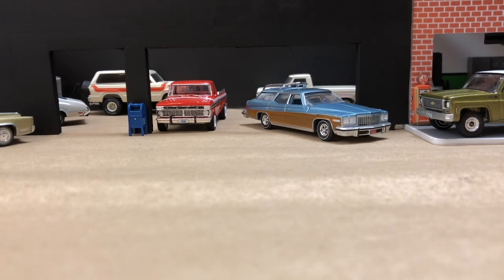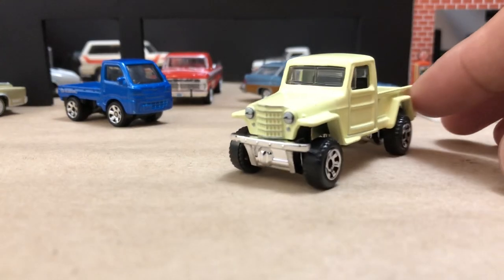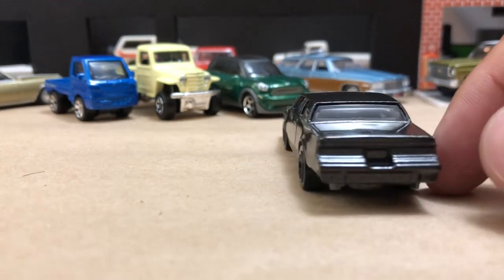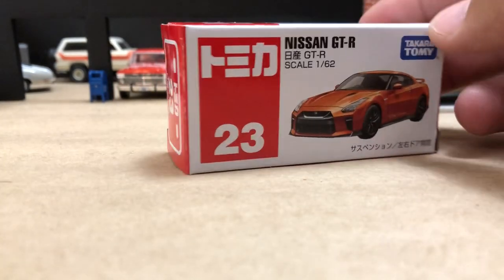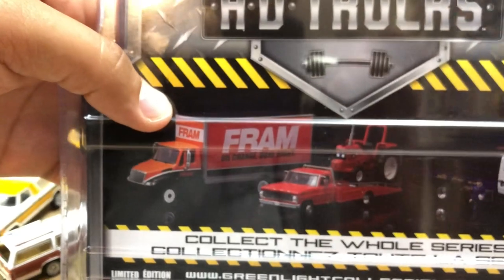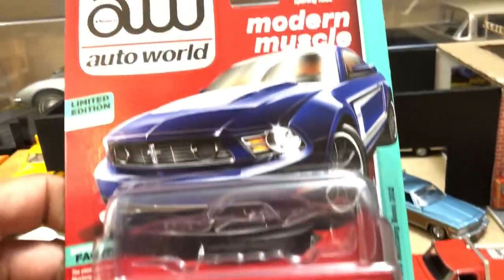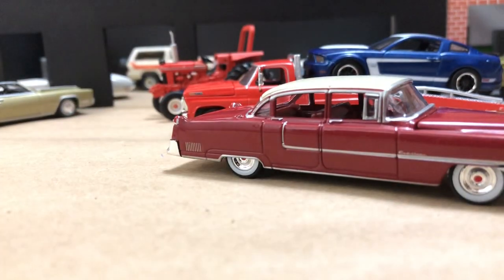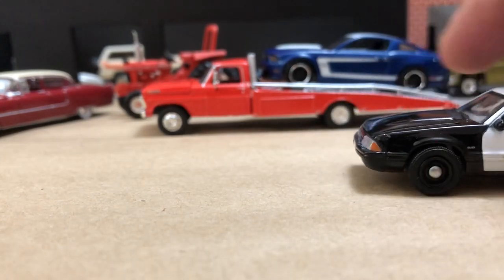New Greenlight HD Trucks, Tomica, Matchbox Finds Auto World and More!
Recent local pickups, New Tomica Wal Mart exclusive, HD Greenlight Trucks, older Greenlight And new Matchbox 2019 Q case stuff!
Thank you very much to my viewers and subscribers for watching this channel!
Vehicles:
‘51 Jeep Pickup Matchbox
Subaru Sambar Truck Matchbox
‘11 Mini Countryman Matchbox
Buick Grand National Fast And Furious Hot Wheels
1969 Ford F-350 Ramp Truck & Ford 5610 Tractor
Greenlight Collectibles
1990 Ford Mustang SSP California Highway Patrol Greenlight
1955 Cadillac Fleetwood Series 60
2012 Ford Mustang Boss 302 Auto World
1977 Dodge Royal Monaco Brougham Greenlight